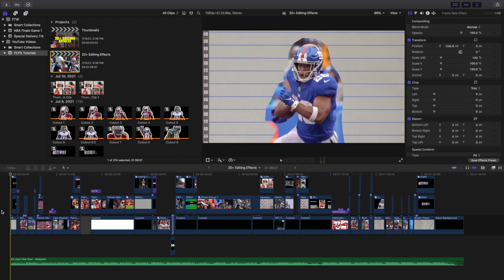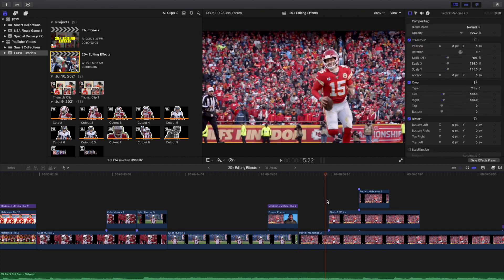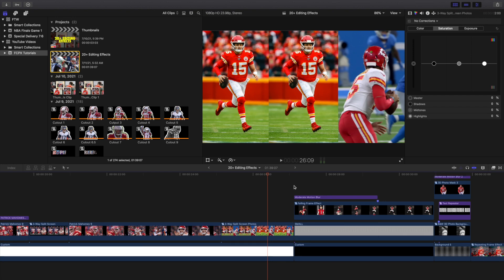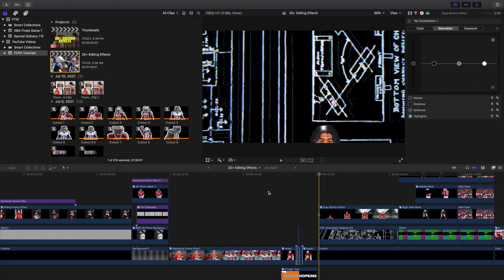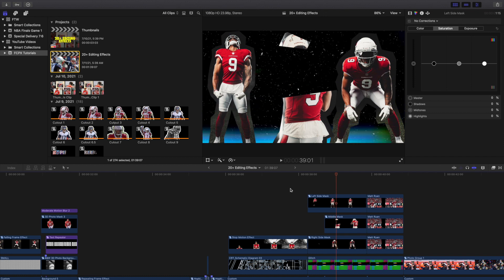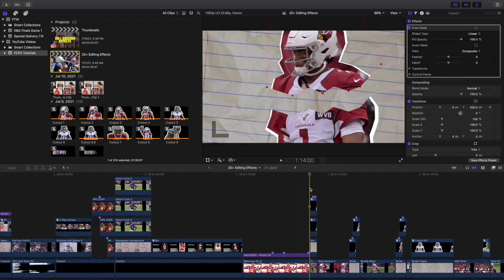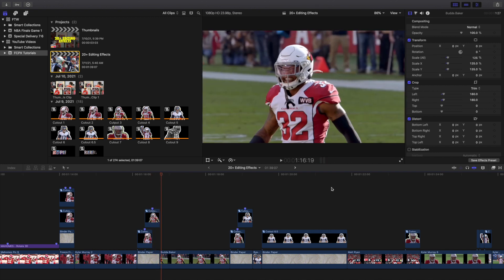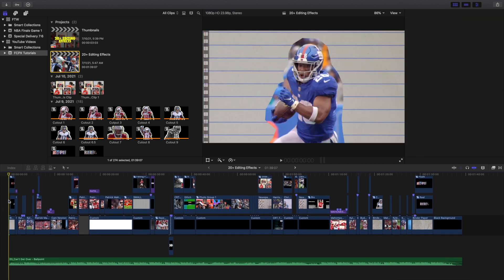20+ Video Editing Effects for Final Cut Pro X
In this tutorial, I will break down 20+ Video Editing Effects for Final Cut Pro X.